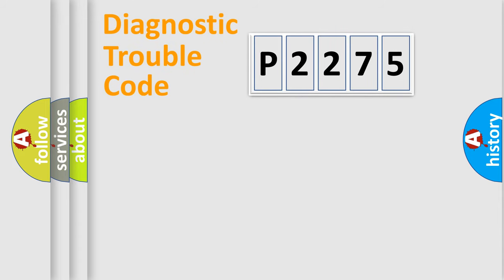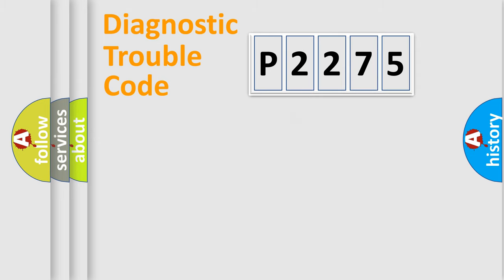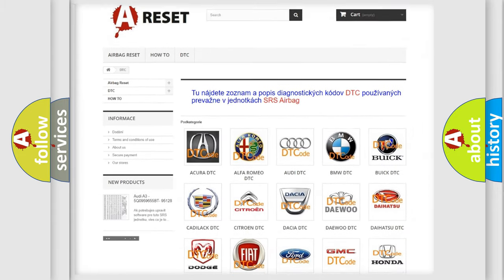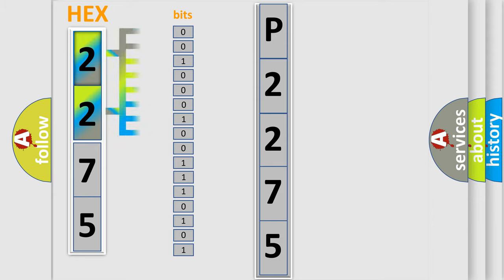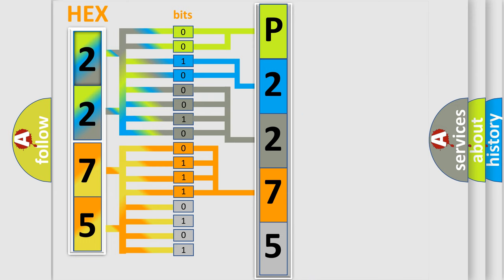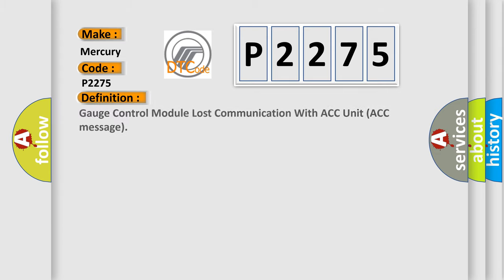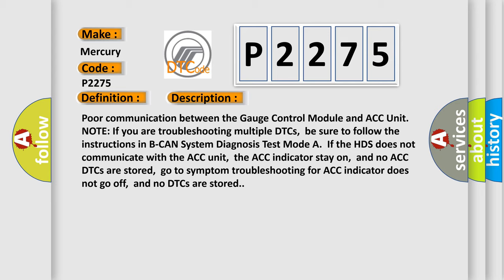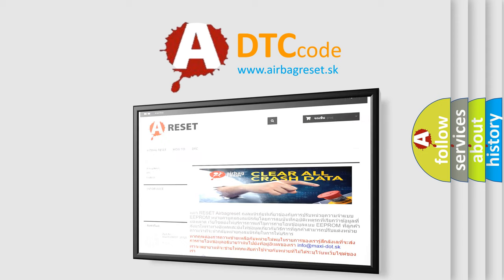DTC Mercury P2275 Short Explanation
Contents:
0:21 Basic DTC analysis according to OBD2 protocol standard.
1:48 Insight into programming
2:58 A diagnostically understandable description of the Diagnostic Trouble Code
3:05 Basic error definition

Make:
Mercury
Code:
P2275
Definition: